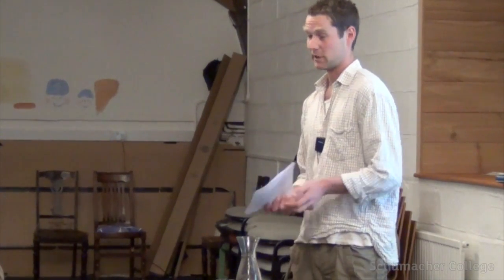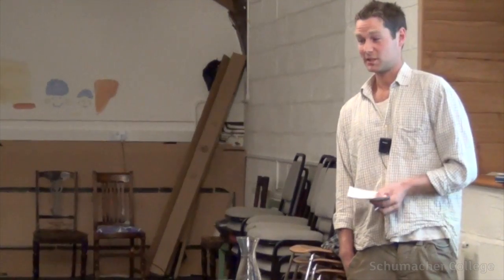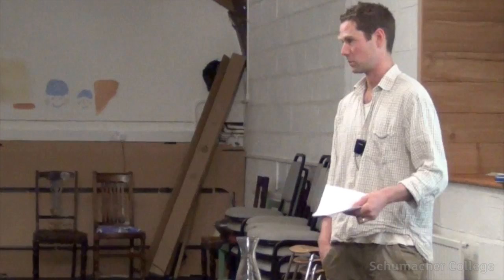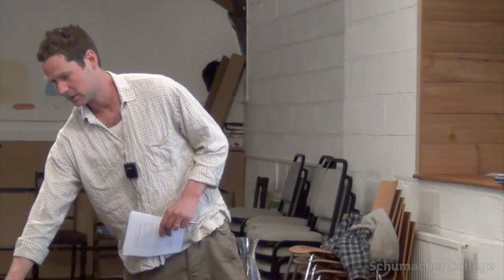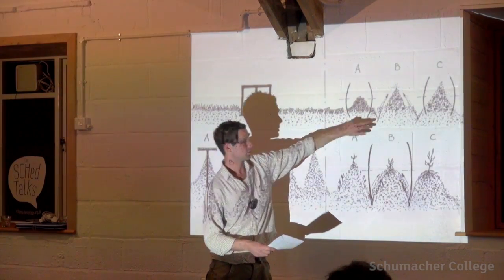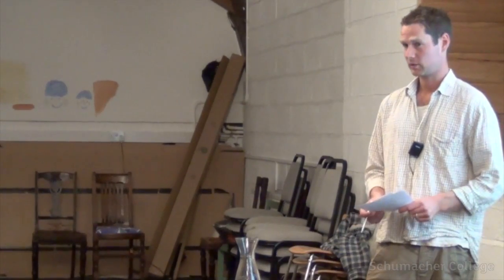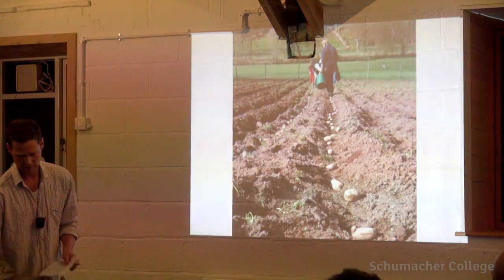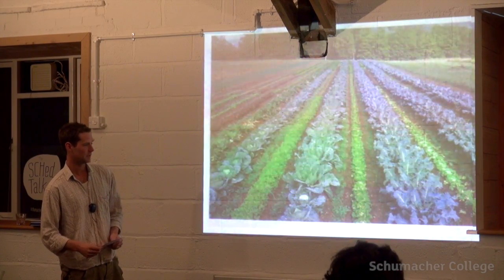Ed Hamer - Horsepower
For hundreds of years people and horses were dependent on each other for survival.. not surprising that energy was measured by 'horse-power' It was the horse that provided us with transport and heavy power, while we provided the horse with food, shelter and loving care.

Ed Hamer is a young farmer from Devon and a journalist. He was born and brought-up on the north-east edge of Dartmoor where he has worked on farms for most of his life. In 2010 he co-founded Chagfood Community Market Garden, a community supported agriculture scheme supplying 75 ecologically-produced veg shares a week to Chagford and its neighbouring parishes. Ed trained his own work horse, Samson, and uses working horses for the majority of the cultivation and tillage on his fields. Ed will be talking about the practicalities and viability of working horses in market gardening and the contribution that traditional farming skills and knowledge can make to the resilient farming systems of the future."

This talk was given at Schumacher College.